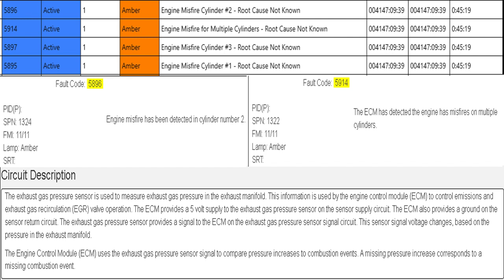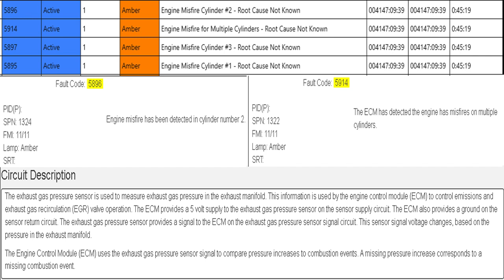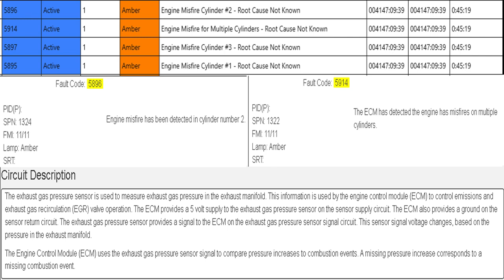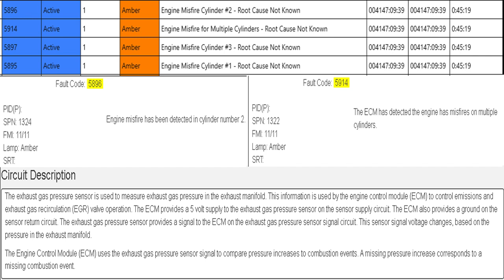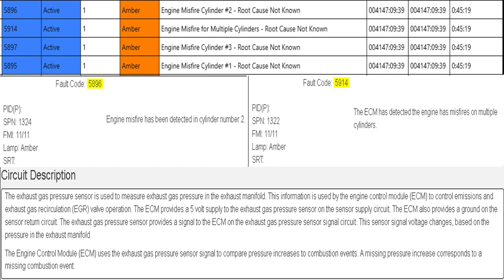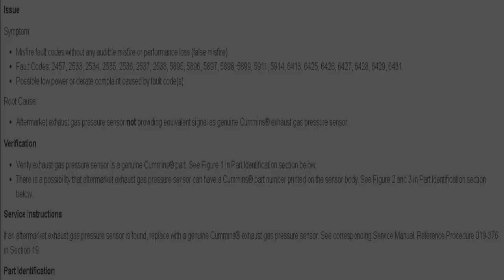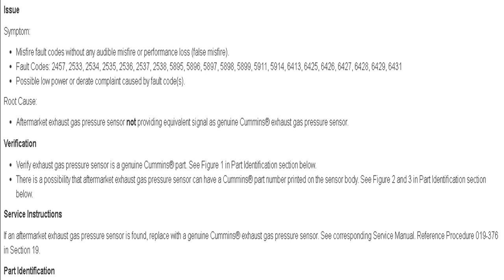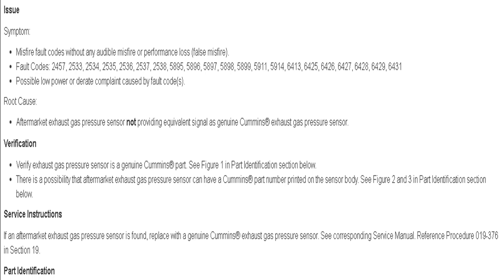Why am I logging miss fire faults when the engine runs fine?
The ecm checks the injectors while your driving. It verifies they are firing correctly.